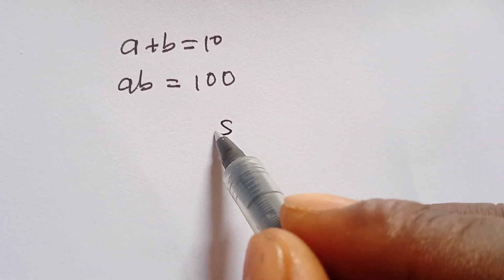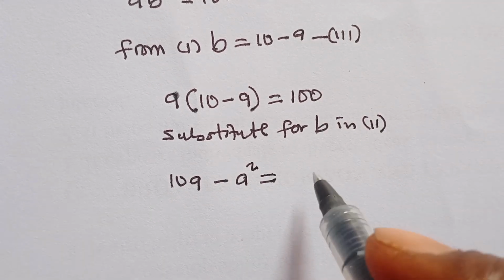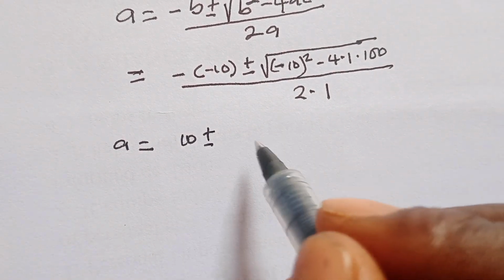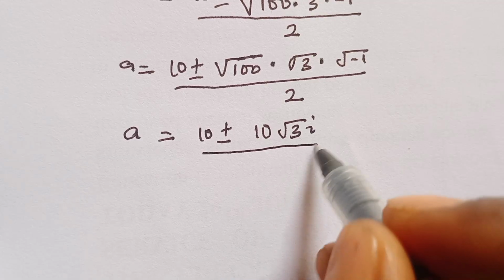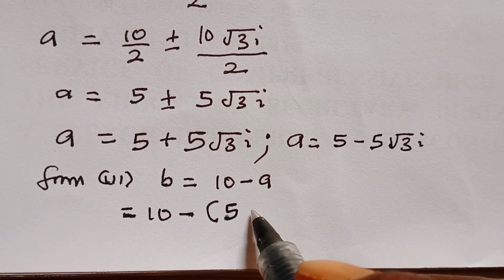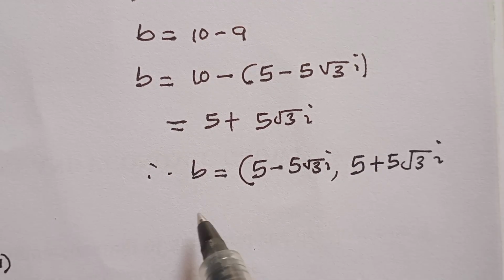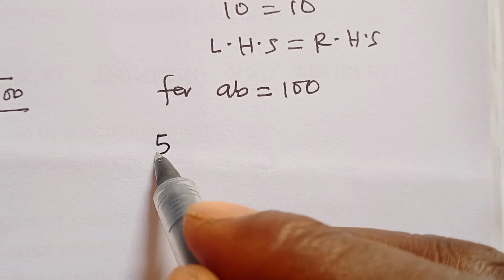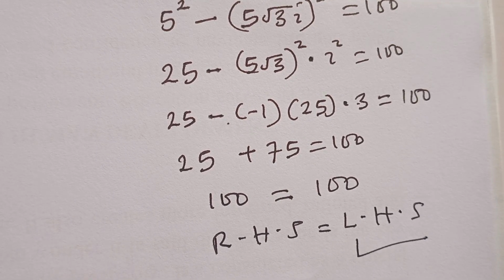Japanese Maths Olympiad | A nice Algebra Simplification | Can you solve this?